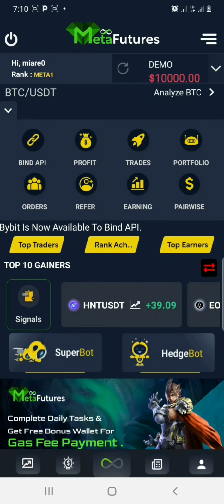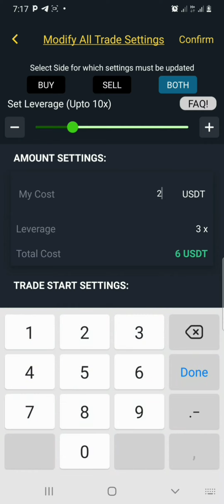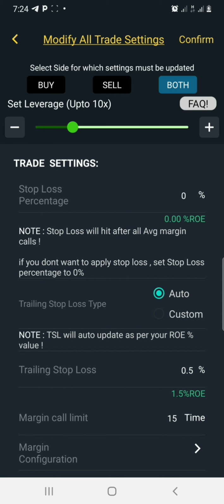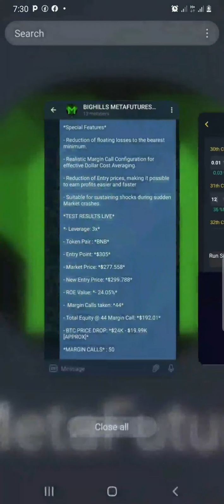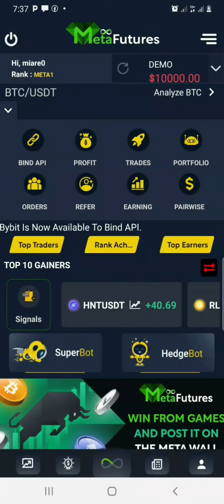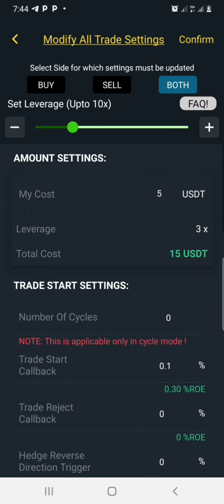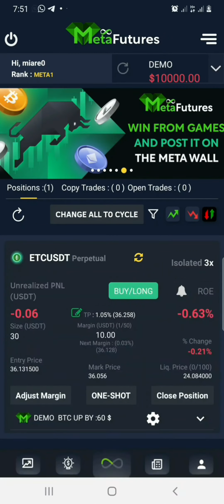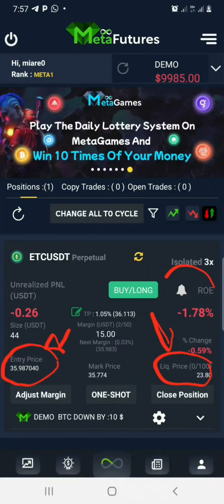How to set up your first trade on METAFUTURES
The Metafutures trading tool is used for futures trading, with very rewarding results.